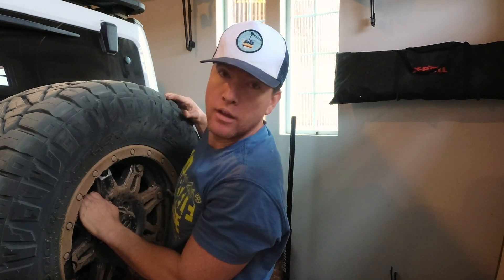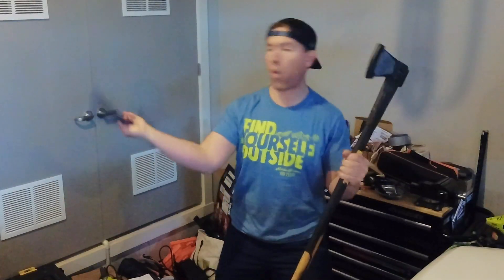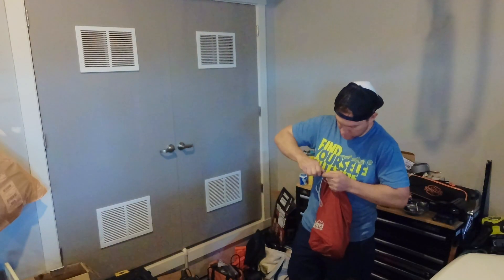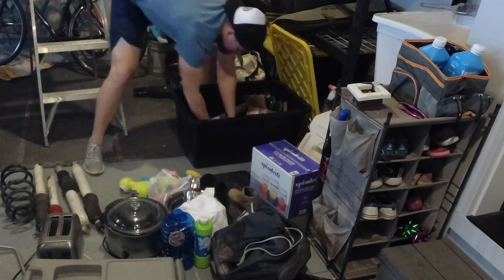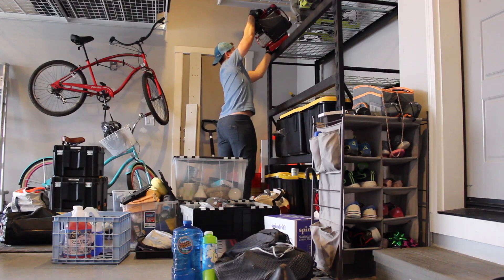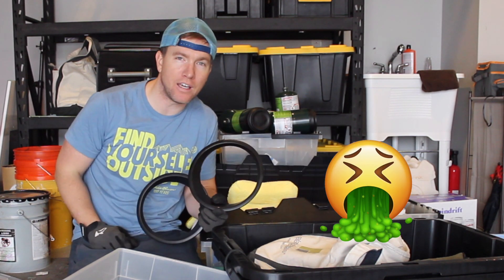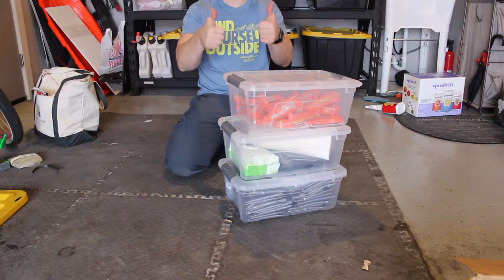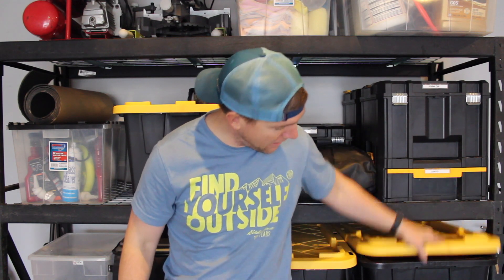Escape into the Madness of My Garage | Overland VLOG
Will experiences a bit of Overland Garage Madness as he is forced to come to terms with the incredible amount of Overlanding gadgets, gear, tools, and other random items in the garage. Kate makes it very clear that the garage reckoning is here for Will to deal with. This is an aspect of Overlanding life we don't talk about much, what do we do with all of the stuff we buy, save, no longer use? How do we organize our garage so we can quickly get what we need and hit the trail? We try to make this garage clean up project as entertaining as possible.

Links to our Overlanding Modifications and Gear:

Recovery and Protection:
Front Bumper
Rear Bumper and Tire Carrier
Roof Top Tent
Roof Rack Backbone
Rhino Rack Platform
Differential Covers

Drivetrain, Wheels, and Tires:
JKS Trackbar
Air Lockers
4.88 Gears

Electronics and Coms:
8 Switch Controller
Light bar
CB Antenna
GMRS Antenna

Camera Equipment:
Cannon 90D
Cannon T7
Yi Action 4K+
Mavic Air 2
DSLR Gimball
Yi Gimball